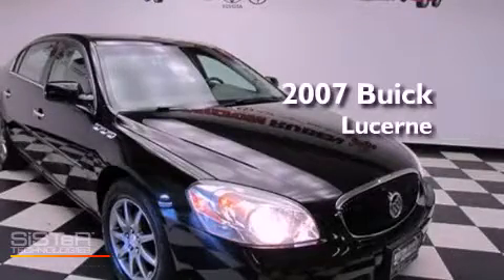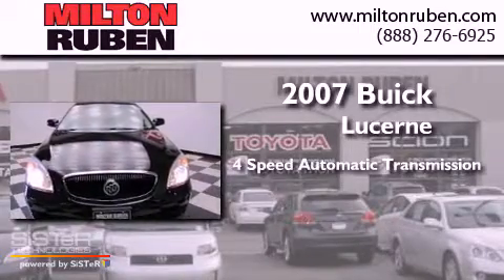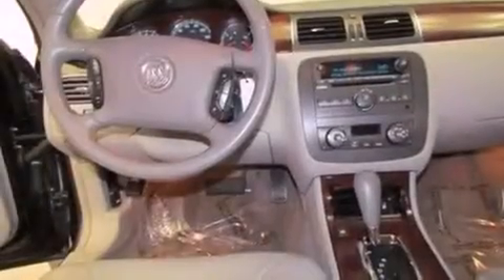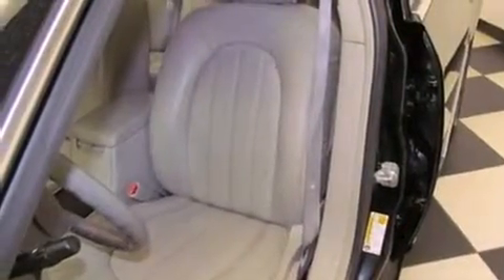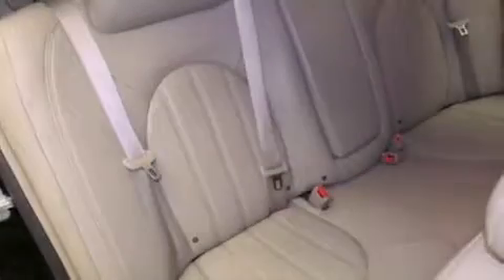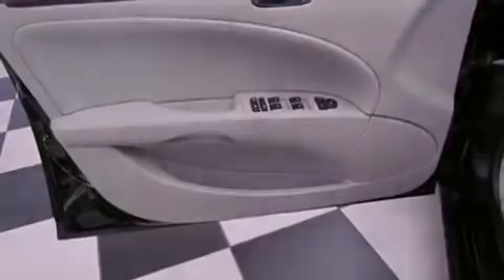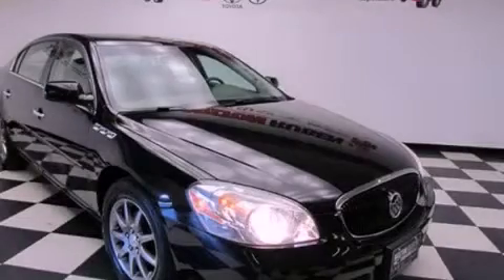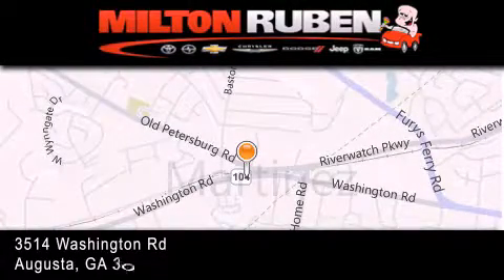2007 Buick Lucerne Hephzibah GA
Year : 2007
 Make : Buick
 Model : Lucerne
 Engine : 3.8L V6 SFI
 Trans . : Automatic
 Exterior : Black Onyx
 Miles : 58,355
 Interior : Titanium
 Stock : FS121411

 Used 2007 Buick Lucerne Augusta GA